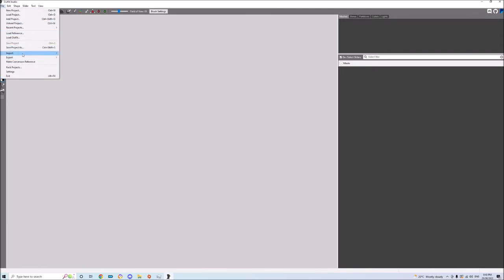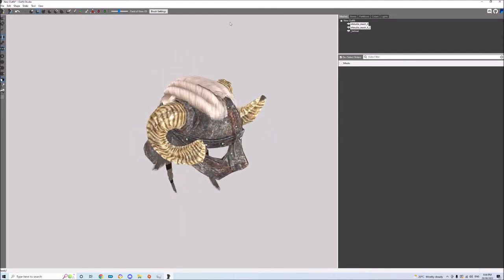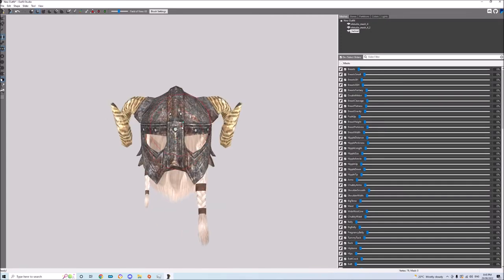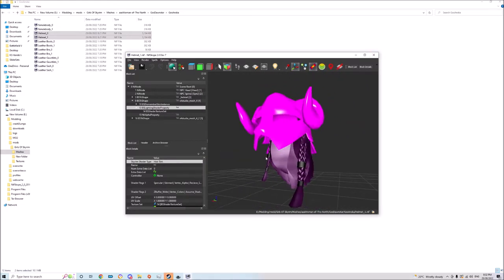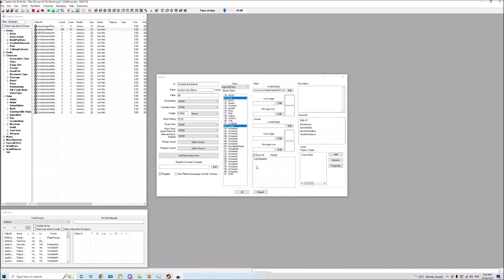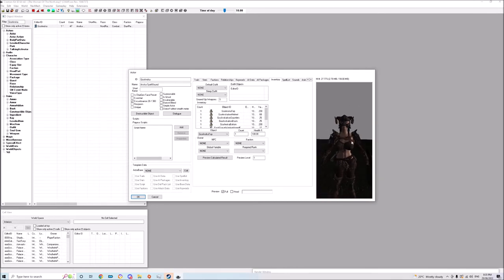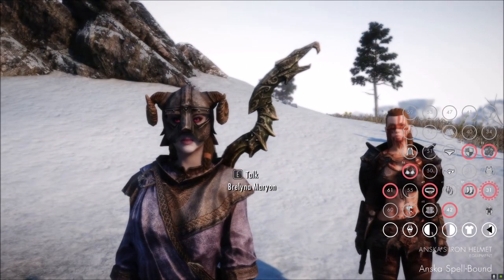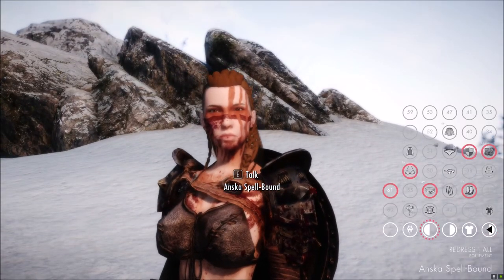Skyrim How To Add Custom Hair To Helmets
Let me know who this tutorial went

BA extractor if you want a vanilla helmet from the archive